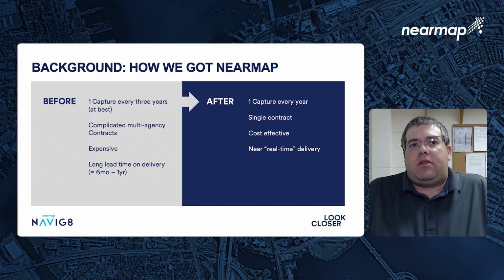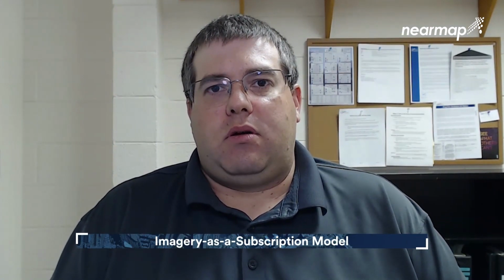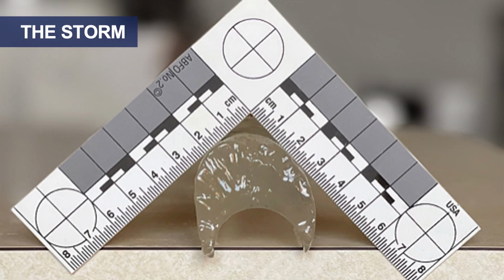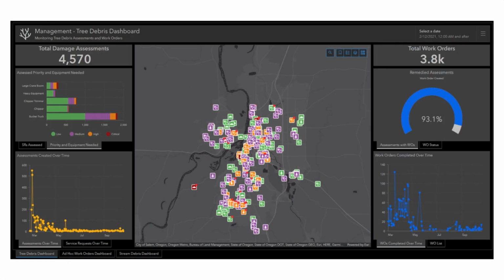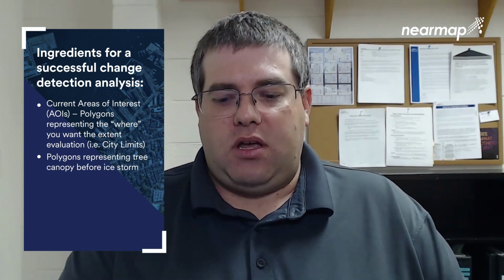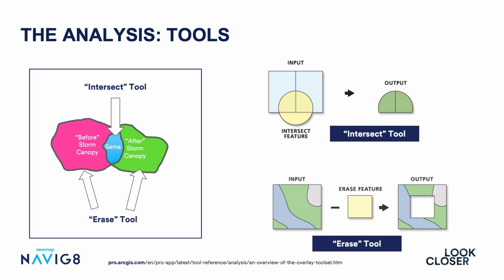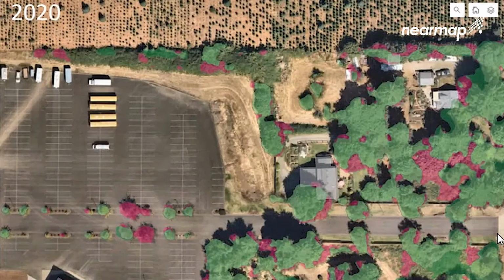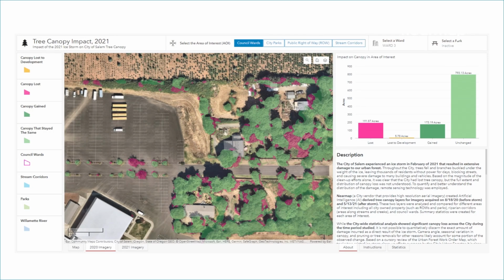Digital Transformation of Tree Canopy Monitoring - Nearmap NAVIG8 2022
Applying machine learning (computer vision) algorithms against captured imagery is becoming more accessible and enhancing its value. In the past, these techniques were too specific or expensive to be adopted by most teams. However, this is changing. Imagery is becoming more than just a nice picture or base map and instead becoming an incredibly information-dense, question-answering medium. Come hear how the City of Salem answered its questions concerning tree canopy impact after a devastating ice storm using Nearmap AI-derived layers and simple GIS analysis.

SPEAKER:
 - Devin Doring - Technical Services Supervisor, City of Salem, Oregon